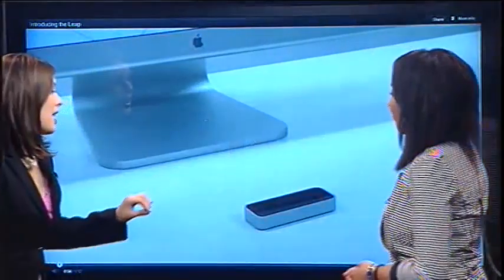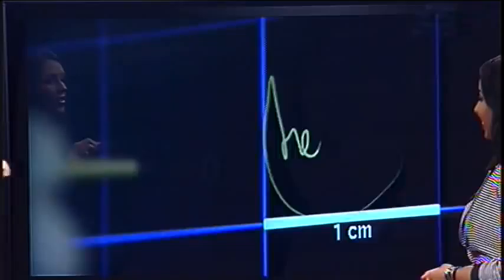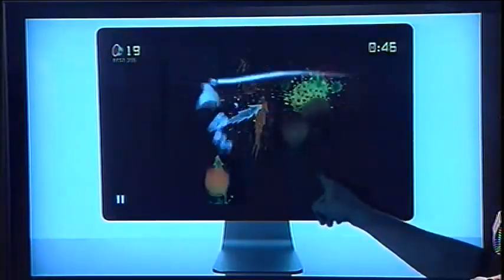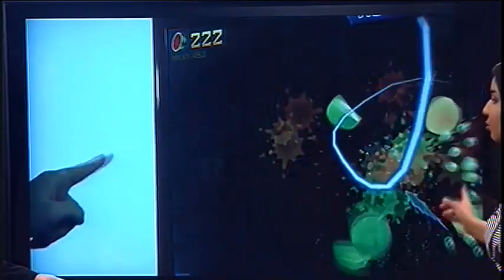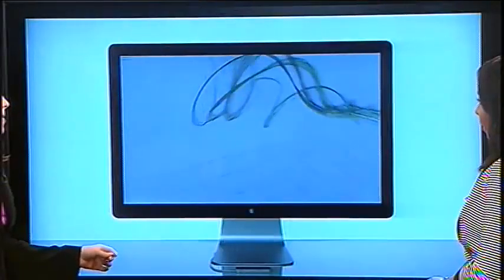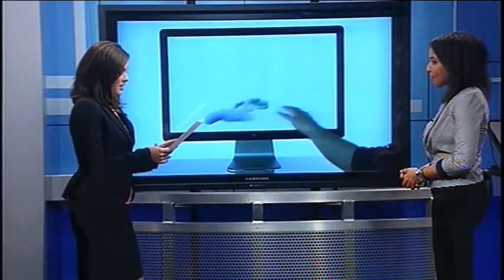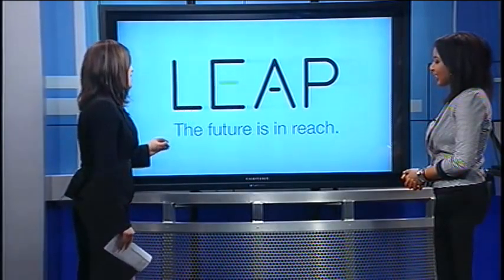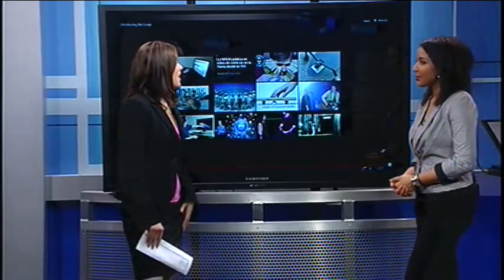Control your computer with this motion sensing device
Elizabeth Reed shows a new interface technology called The Leap